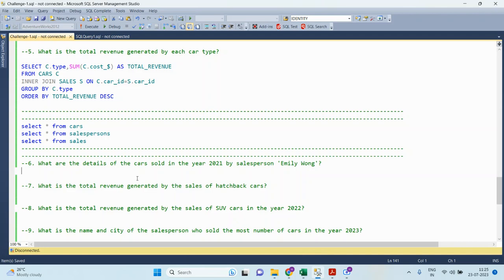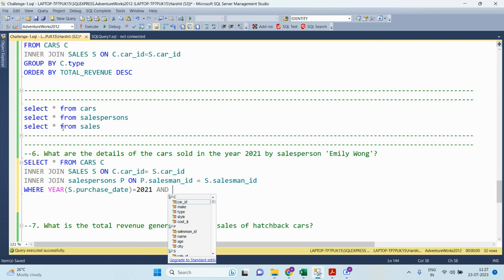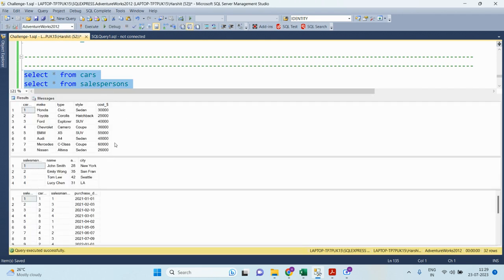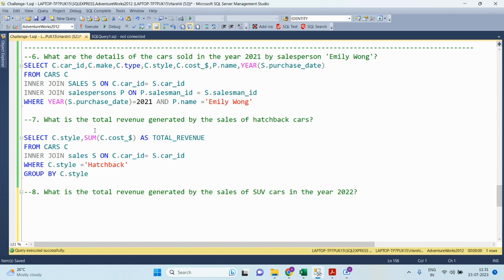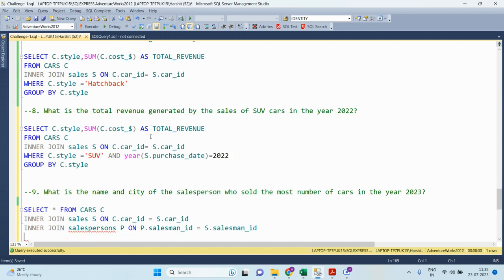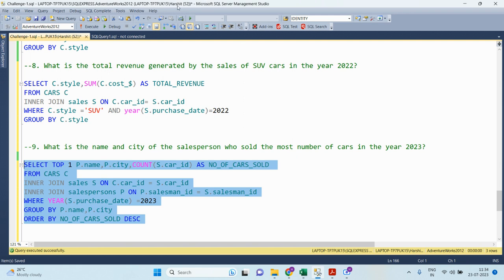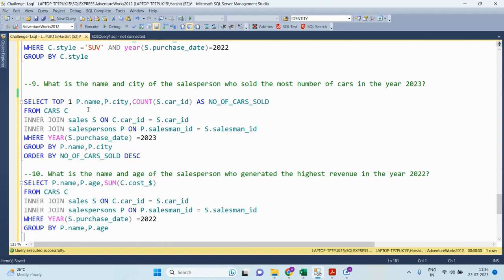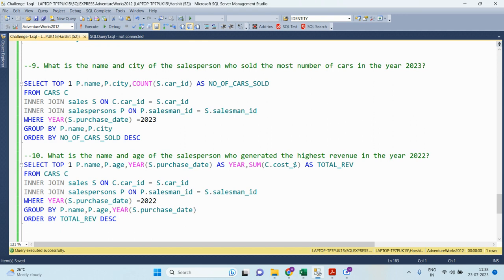2 CASE STUDY CHALLENGE 1 PART1 4